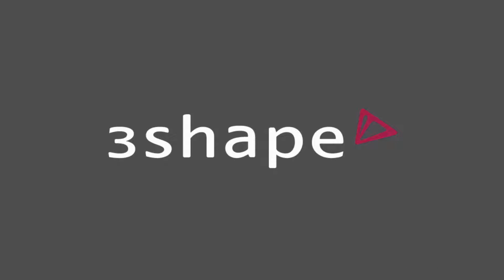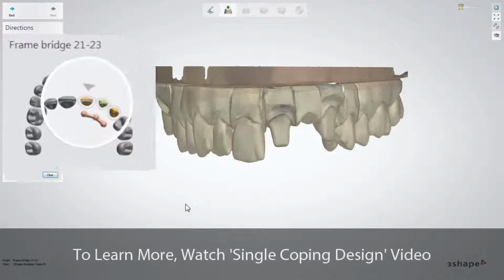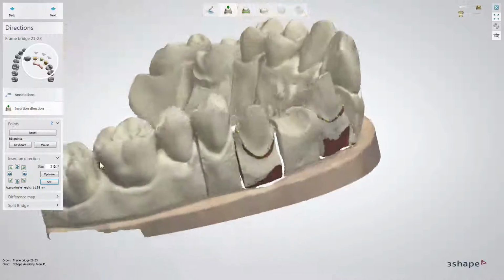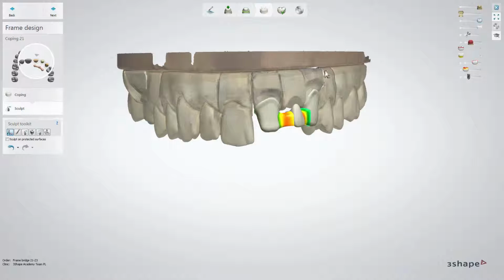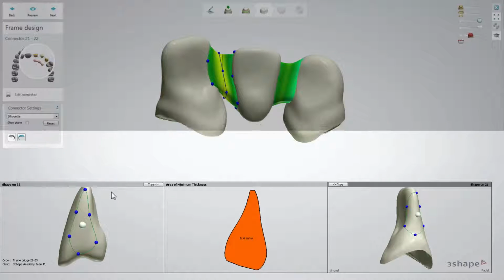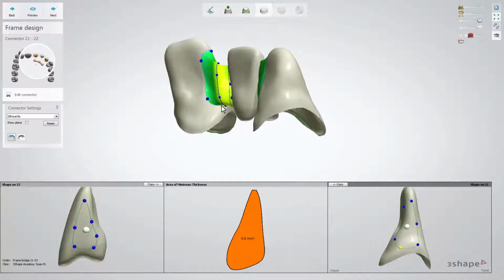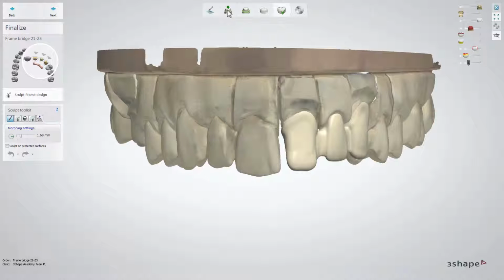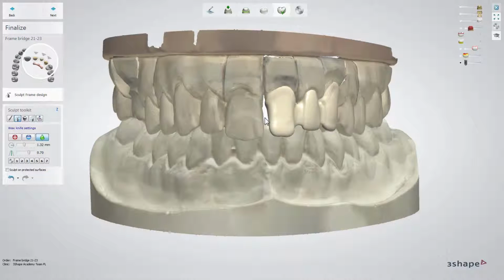Bridge Framework Design